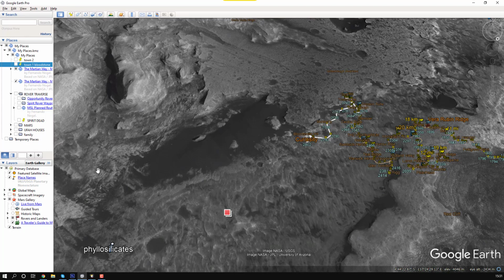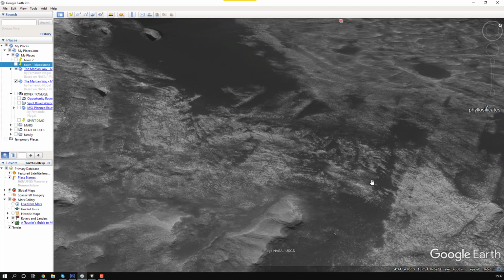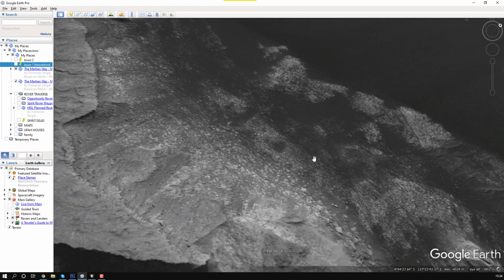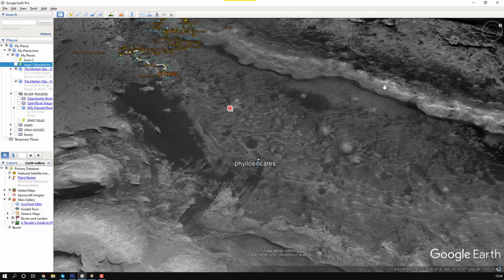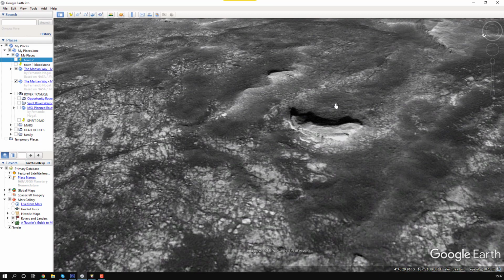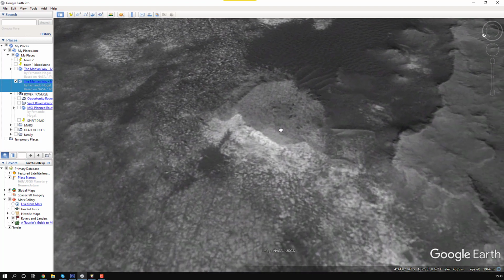beyond bloodstone hill